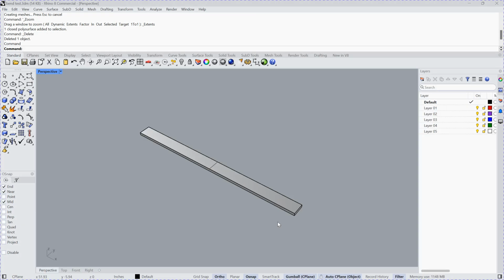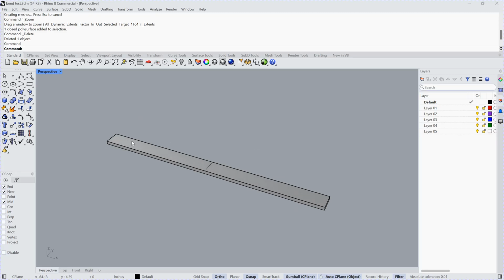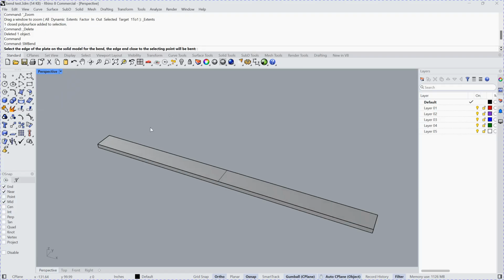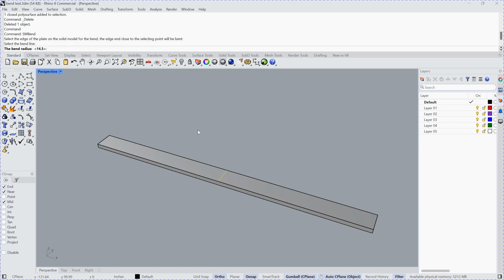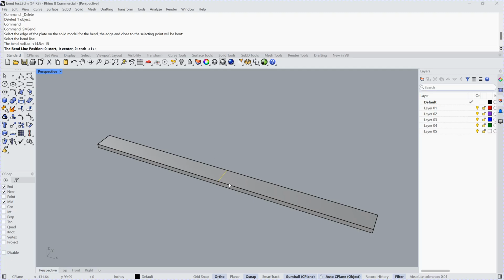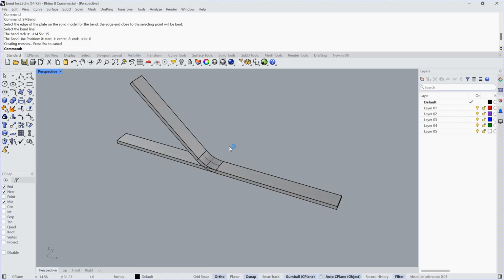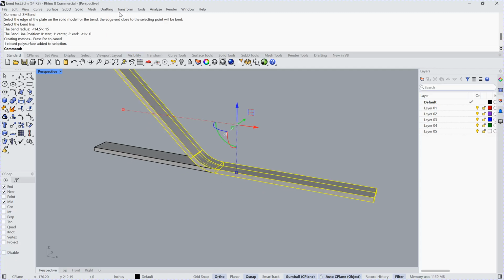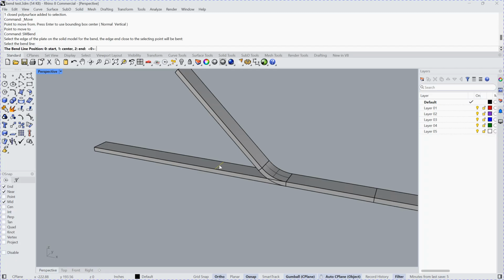Bend Plate In Rhino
smartunfold.com, this video shows the command "SMBend" in the "Sheet Metal Modelling Tools For Rhino".  It is a smart tool. The plugin "Sheet Metal Modelling Tools For Rhino" is like Swiss-knife, it can help users creating many  different geometric shapes. There are also Grasshopper components for those commands.